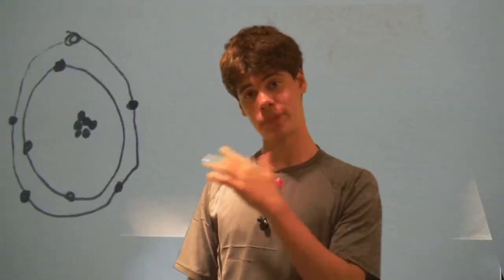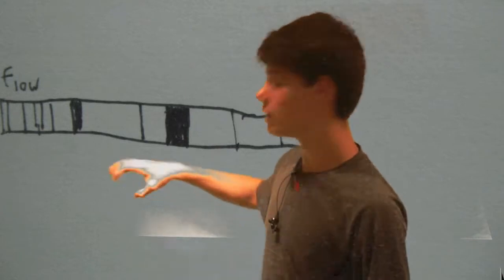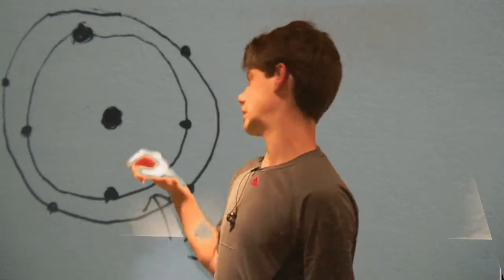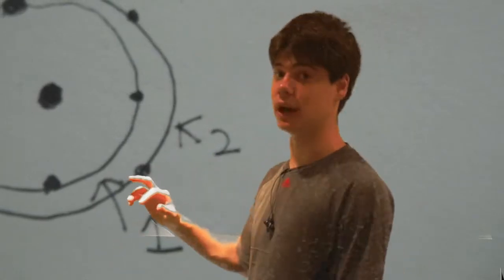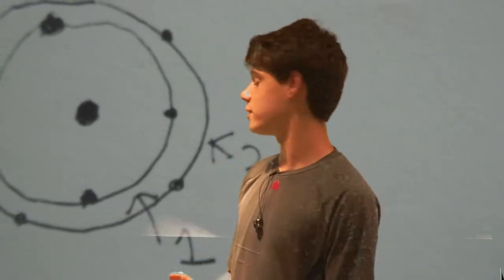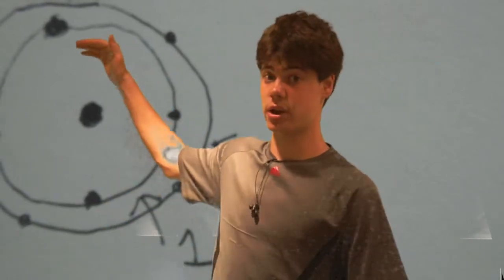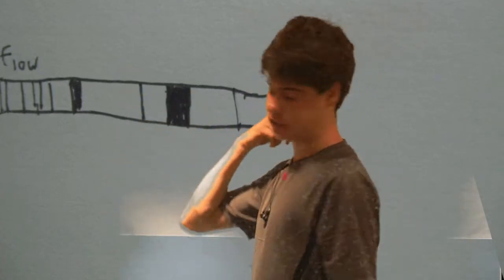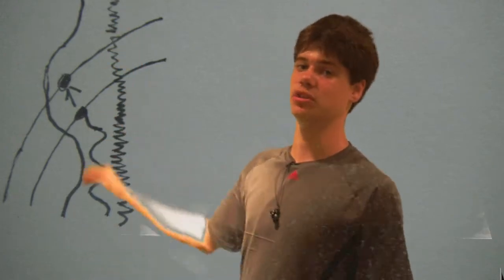Spectroscopy / Find An Element Based on Radiation Emitted and Absorbed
I explain how spectroscopy on elements work, so basically how you can see what element it is based on the electromagnetic radiation emitted or absorbed. I also explain in detail the concepts behind this.